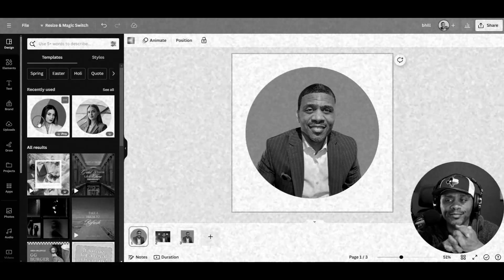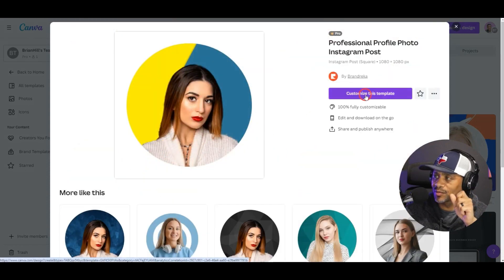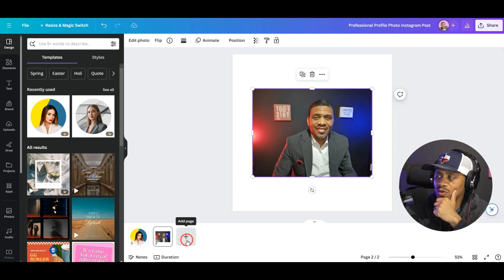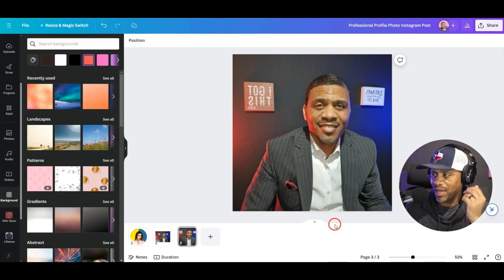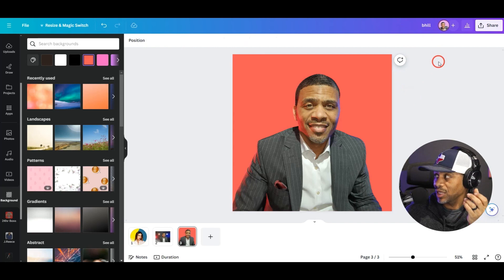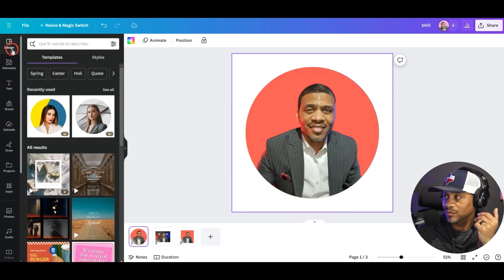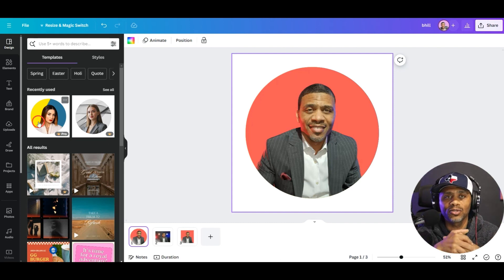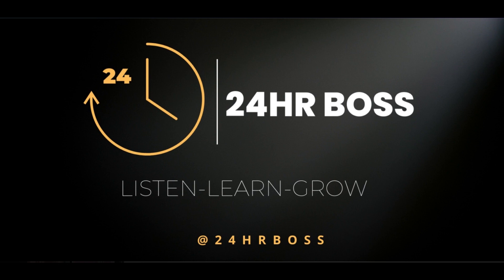Create a Professional Headshot with Canva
Create a professional-looking headshot with Canva. In this video, I show you how to create a professional headshot from your photos on your phone. You can use selfies or any photo you feel is a good headshot of you. Canva is your go-to source for your creative and graphic design needs.

Let me know if you have any comments or questions about this video.

00:00 Introduction
00:20 Step #1 - Search for "Headshot Photo"
01:14 Upload your headshot photo to the Project Screen
01:55 Find a Color background to go behind your Photo
02:30 Copy & Paste Your Photo on the Colored Background
02:45 Edit Photo & Remove Background
03:17 Save & Download Photo to Computer p
03:45 Upload photo that was downloaded into Canva
04:10 Drag uploaded photo into Circle Frame
04:29 Use New Headshot Photo on LinkedIn and Other Platforms
04:56 Reasons to create a professional headshot
05:26 Do you have questions about Create Headshots with Canva

My Camera
My Lens
My Mic
My New Mic